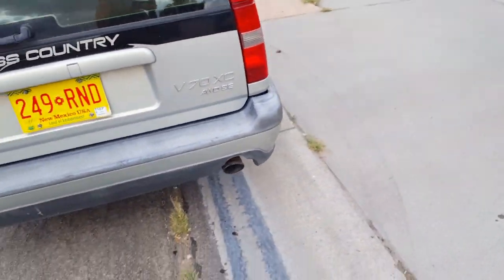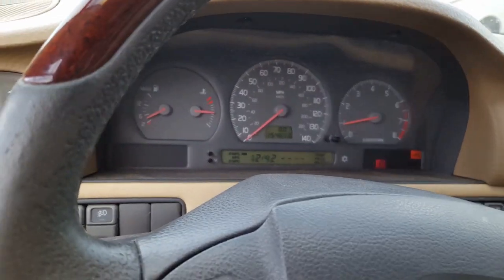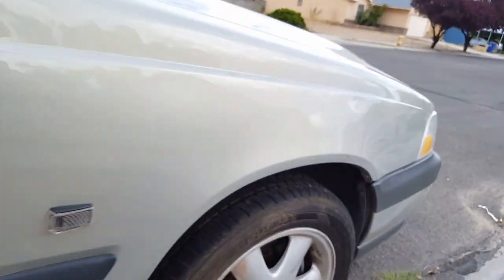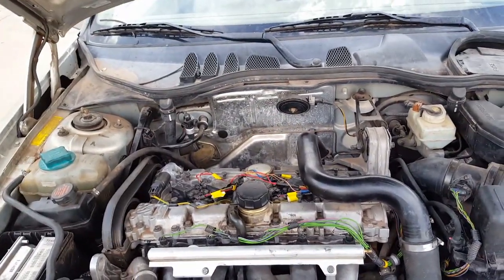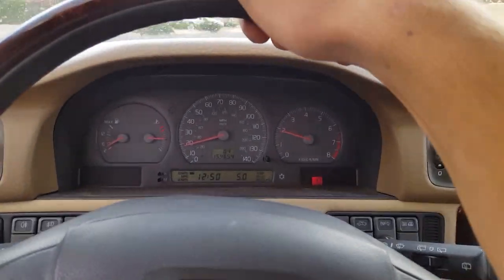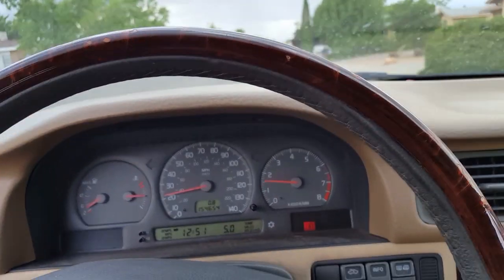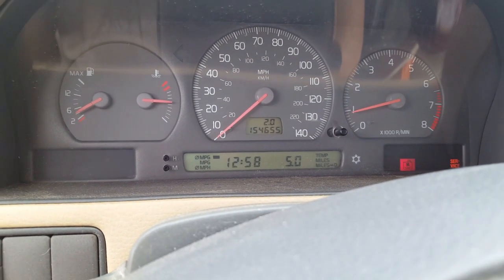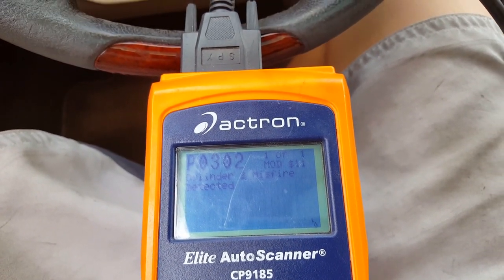Volvo v70xc SE Misfire Compression Test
This poor V70XC needs some internal TLC. I've felt that way before as well.